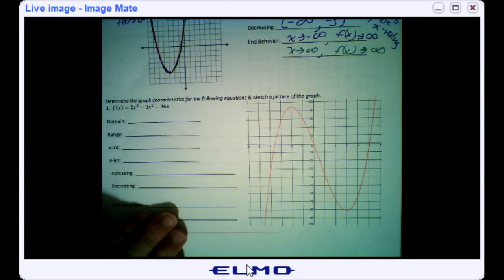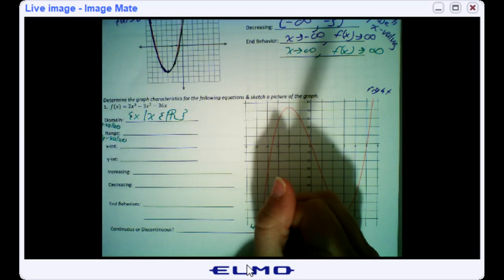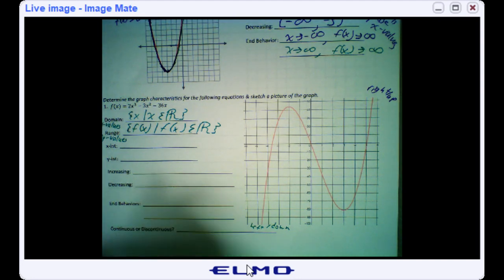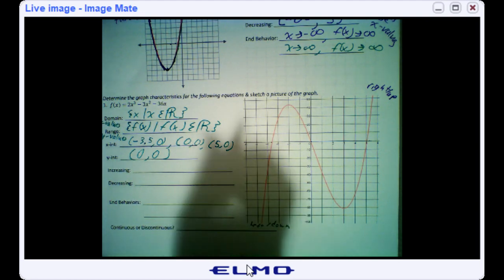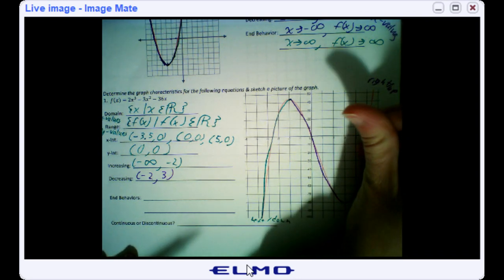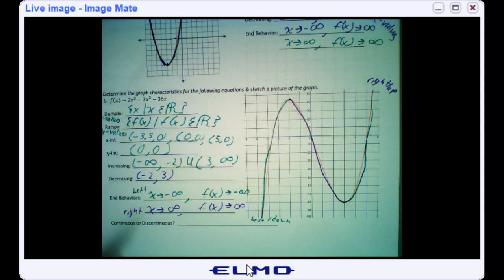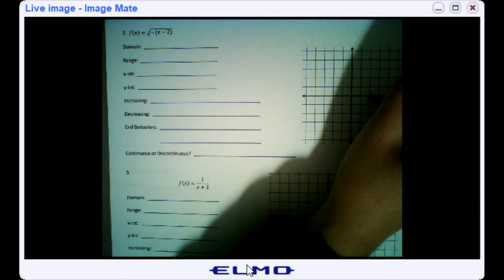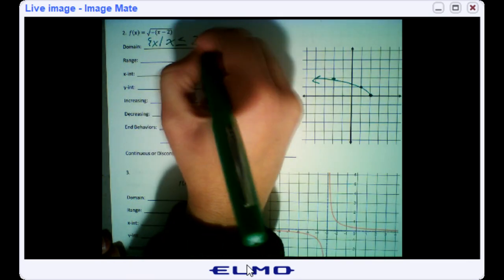Graph Characteristics part 2: Sep 20, 2020 2:41 PM